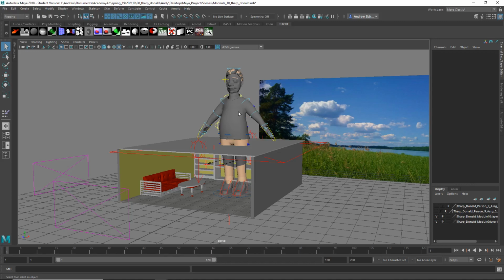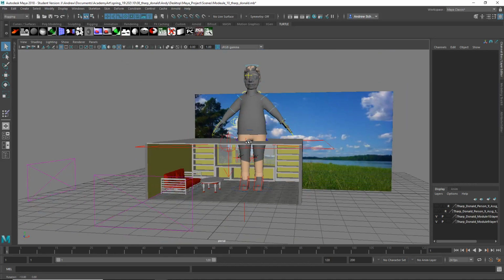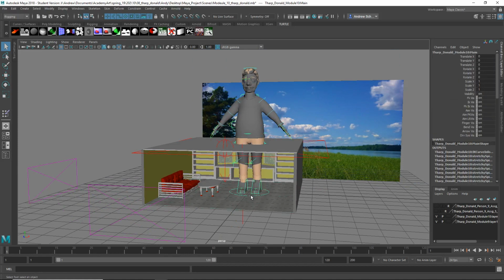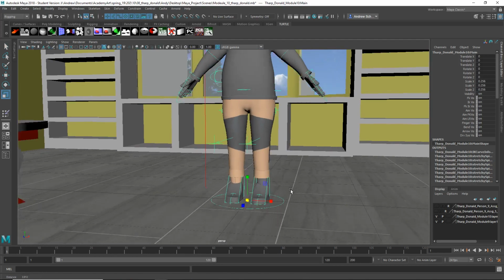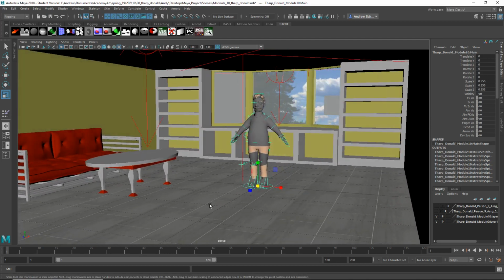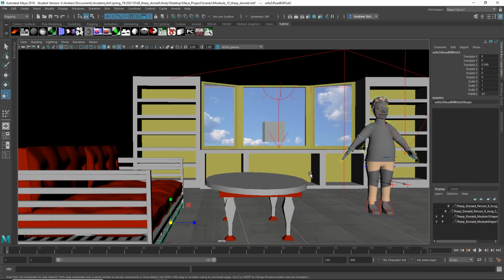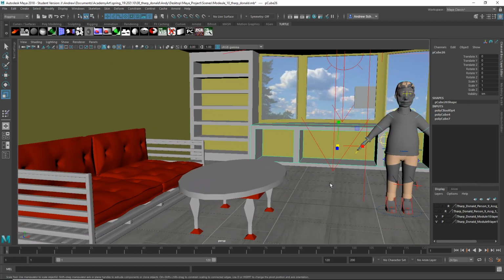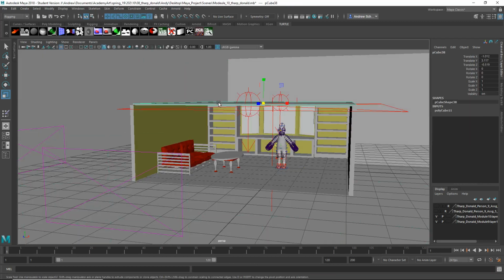spring 19 anm 202 10 donald